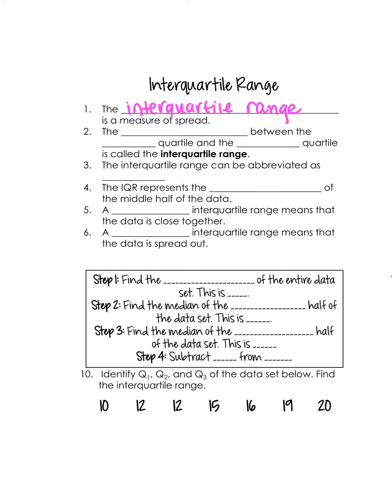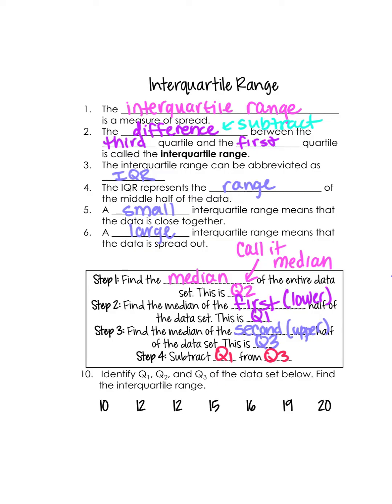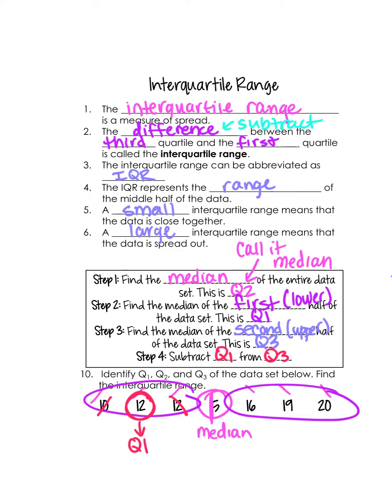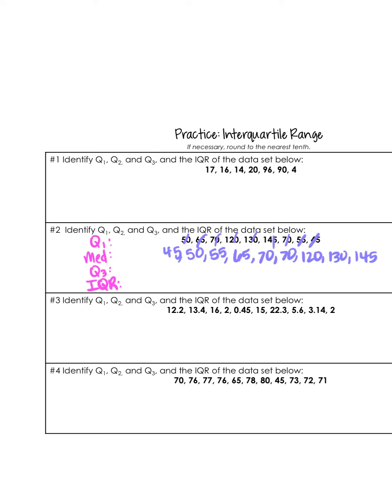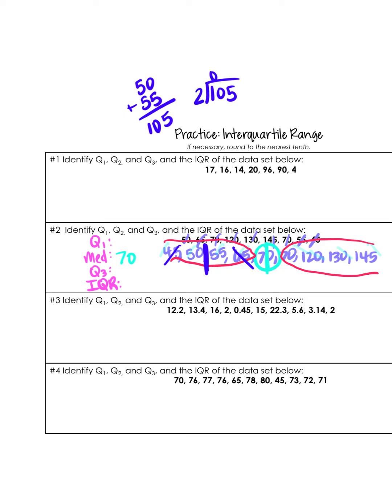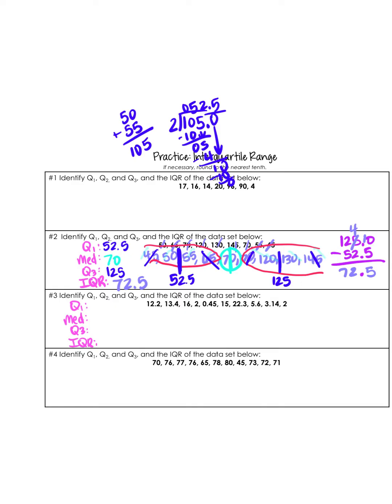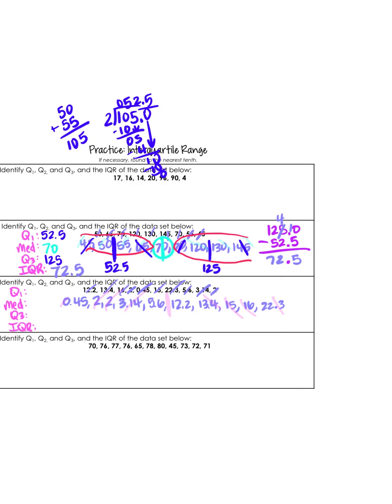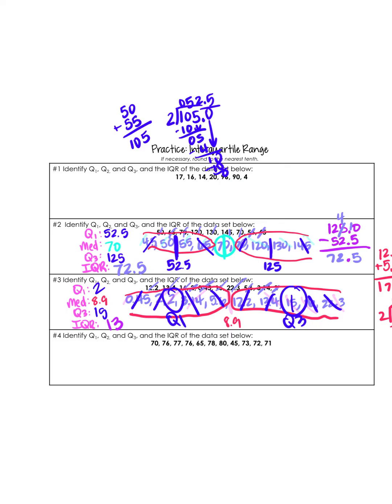Interquartile Range Notes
Notes over finding Interquartile Range (IQR)